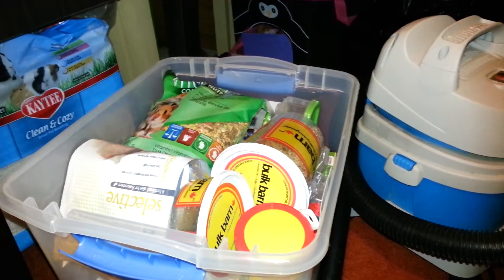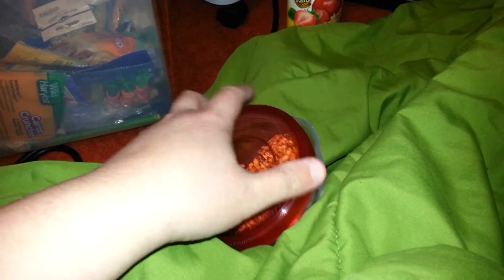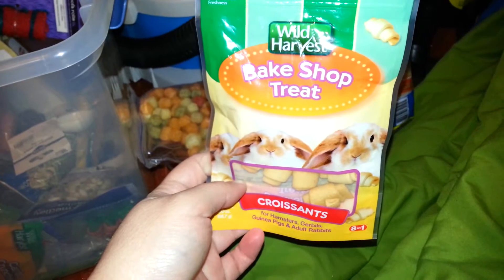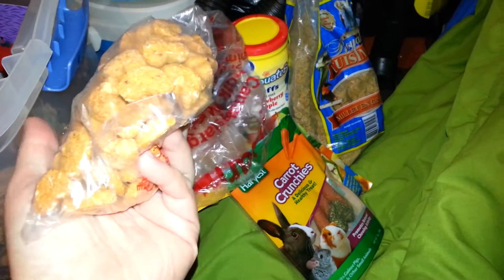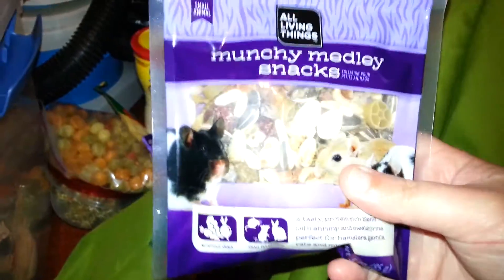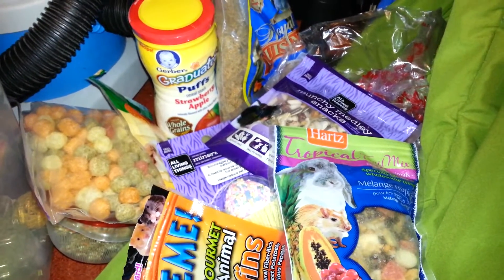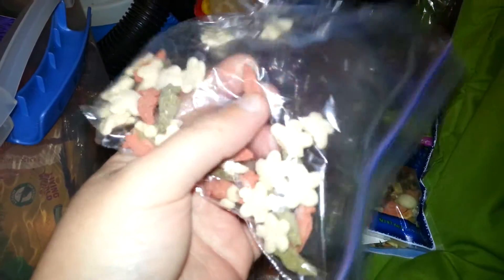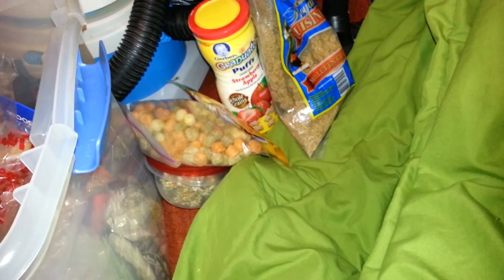Hamster Treats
Here is ALL my hamster treats! Look so many. it took 20 minutes!!! AH!